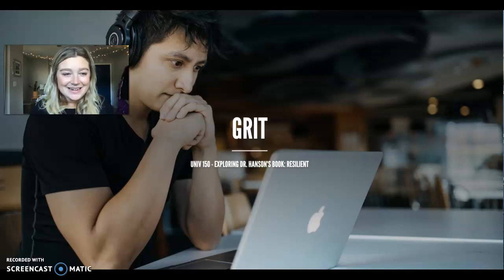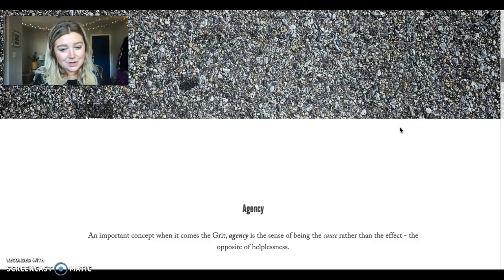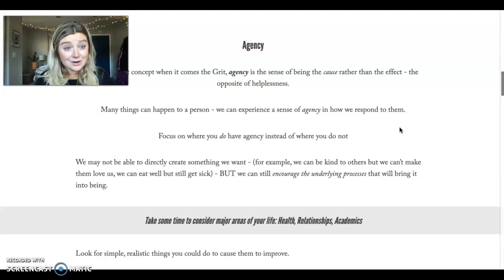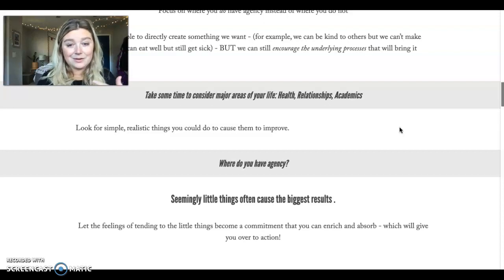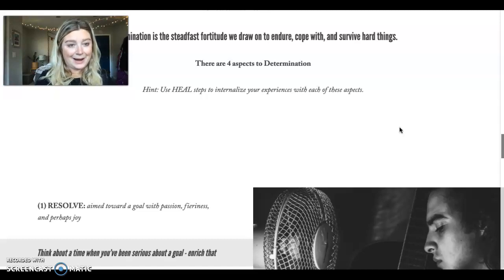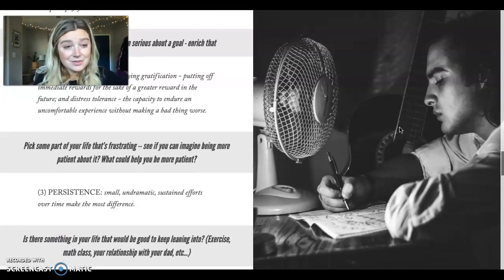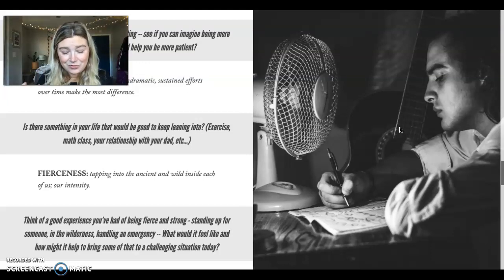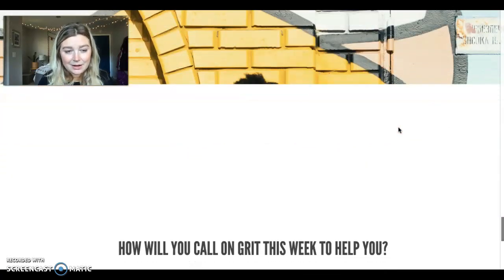Grit - Ideas from "Resilient" by Dr. Rick Hanson